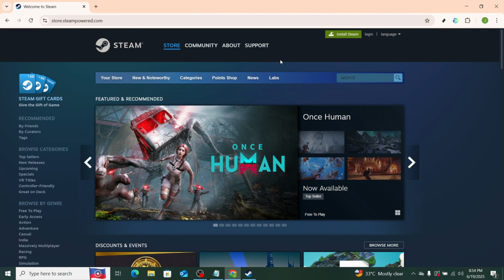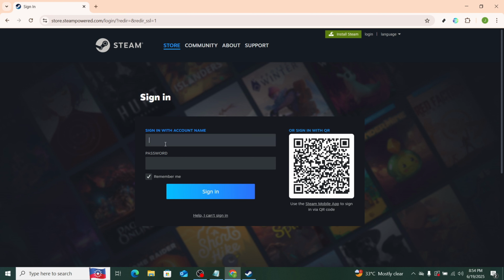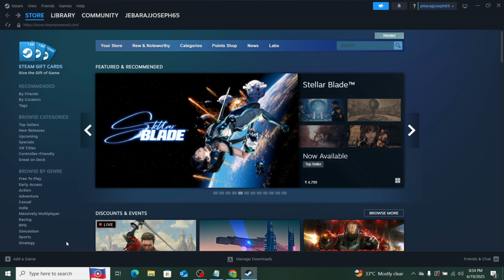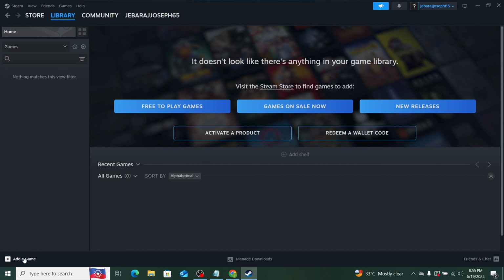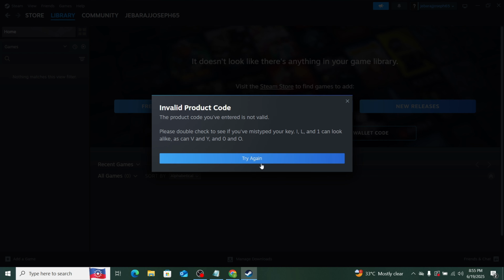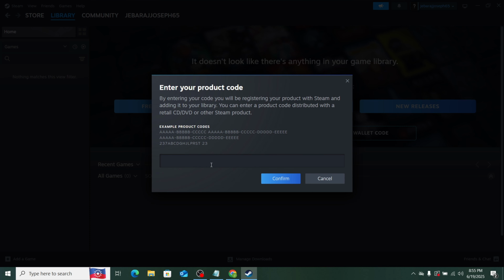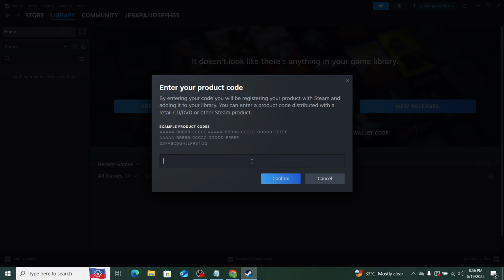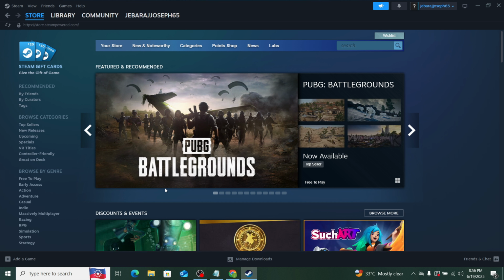How To Activate Steam Keys Game Product Code 2025 - Full Guide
Learn How To Activate Steam Keys Game Product Code 2025 - Full Guide